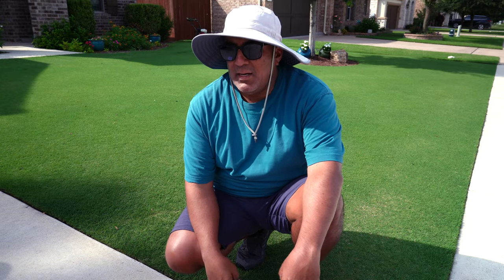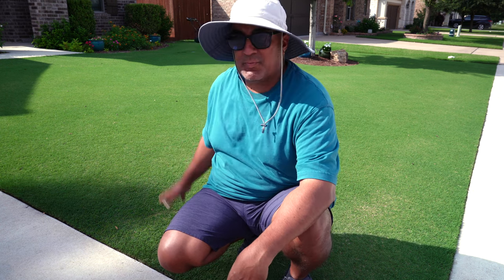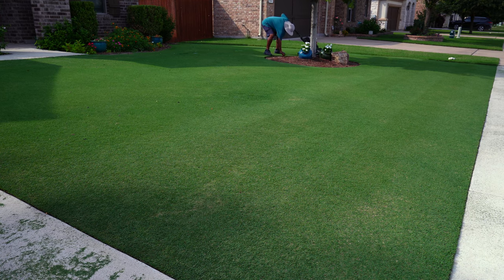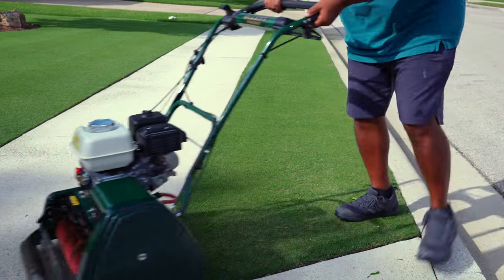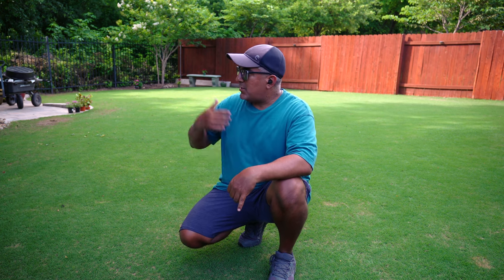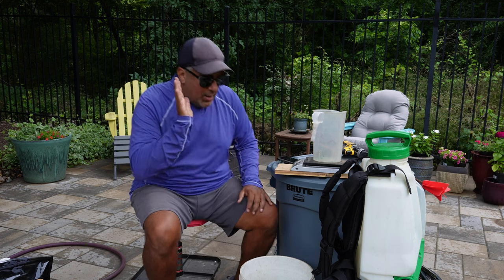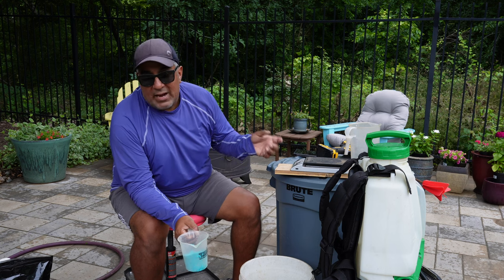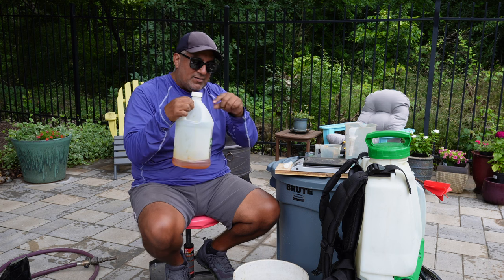Know The Most Important Yet Least Glamorous Part of Good Lawn Care?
When it comes to growing a nice yard, the current YouTube trends have everyone thinking about fertilizers, soil amendments, and other lawn care products that promise a thick, healthy lawn.  But in reality, it's really all about the mowing.

Normally seen as a weekly chore, mowing your lawn plays a vital role in your lawn's appearance beyond just making it look nice.  Frequent mowing promotes a growth response from grass plants as well as maintaining the grass canopy green.  Waiting too long between mows can lead to a lawn that is yellow in color, while a plant that gets mowed more regularly is able to hold on to its green color even after mows.

In this video, I also briefly cover my next PGR application with some general information on "growing degree days" as they pertain to reapplication.

And to close the video, I address a concern I have regarding how my channel is seen.  My intentions with my videos is to simply share my lawn program with anyone seeking information on how to level up their lawn game.

Digital Scale
Small Digital Scale (for low app rates)
Accupour 64oz Measuring Pitcher
Accupour 8oz Measuring Cup
Nitril Gloves
10ml Syringes (for very low liquid measuring)
Paddle Mixer
⚡️⚡️On occasion, I may mention tools or products I use.  If you're interested in any of the tools or products I use in this video, I'd appreciate if you'd consider using the provided links.
Timestamps
0:00 - Intro
1:04 - Mow and "Mow Talk" (with music)
3:11 - Quick Mow Tip: Just Mow, No Edging
3:53 - Suggested Mow Schedule
4:47 - Quick Run-Through of This Week's Tank Mix
5:33 - Reason For Adding Nitrogen Sources To A PGR Mix
6:36 - Plant Growth Regulator & Growing Degree Days
7:52 - GreenCastOnline.com
8:39 - Spray Application Footage
9:26 - Sharing Information, NOT Selling!!
12:37 - Wrap Up